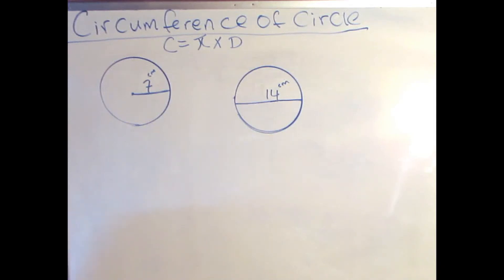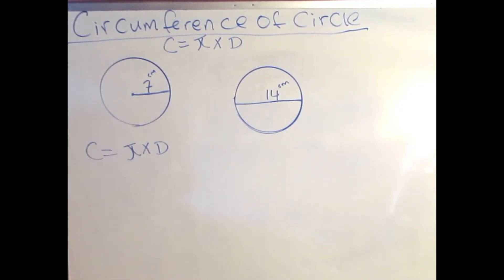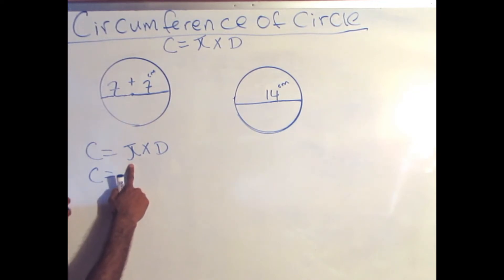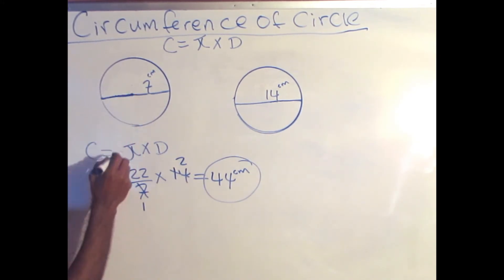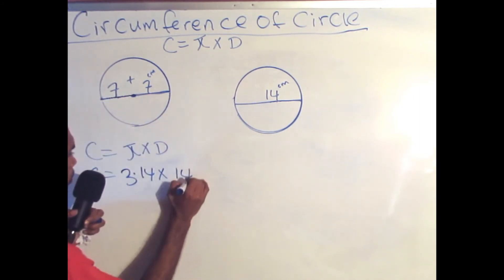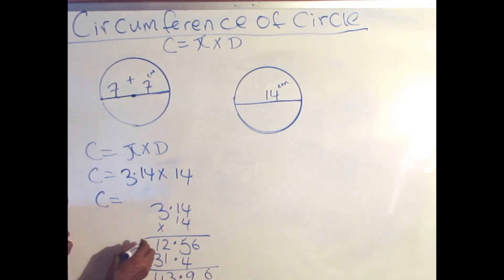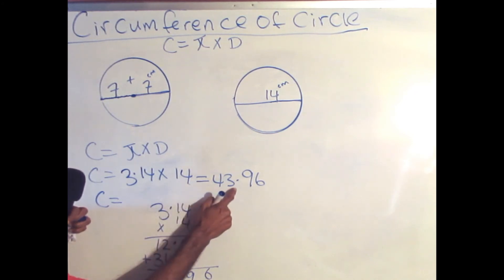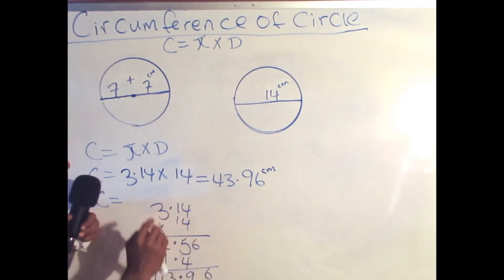CIRCUMFERENCE OF CIRCLE FOR PSE STUDENTS MATH. SUBSCRIBE FOR MORE!